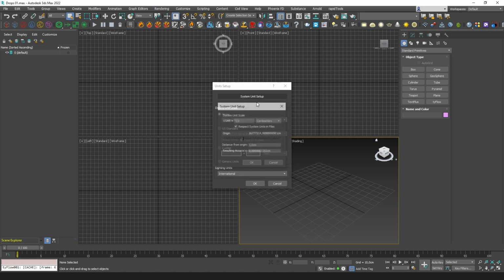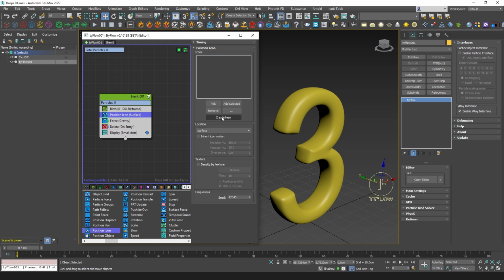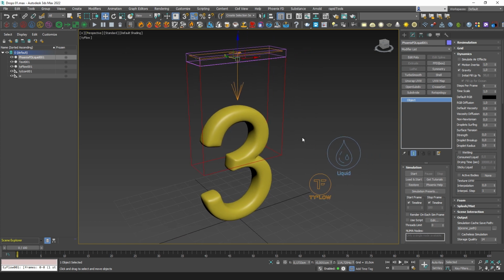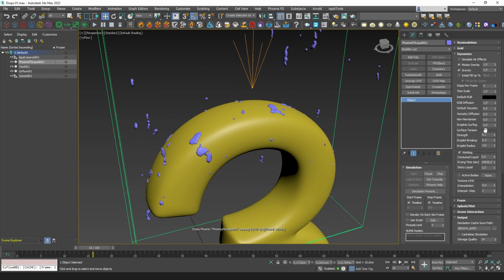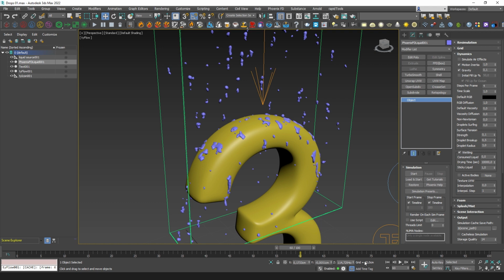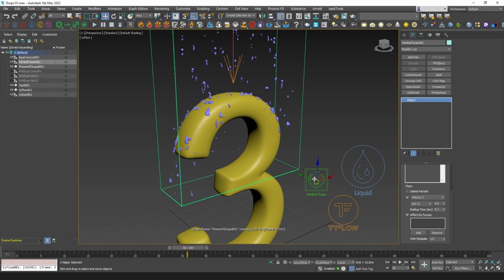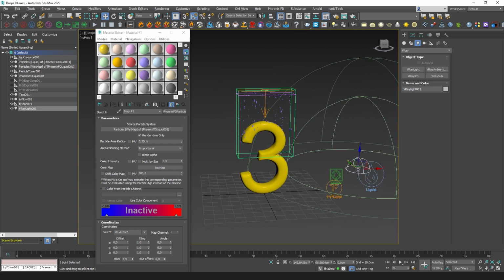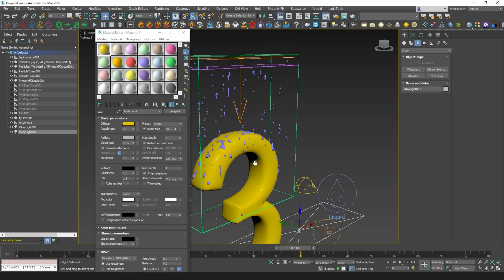Drops Tutorial with Chaos Phoenix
Tutorial about drops I made in a previous video with Chaos Phoenix.
Video is longer than it should but hope it helps.